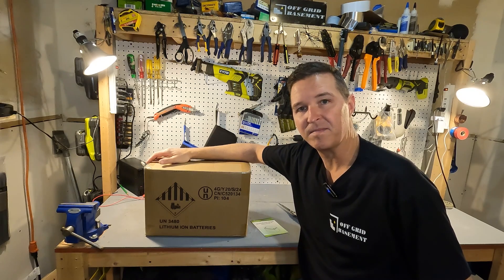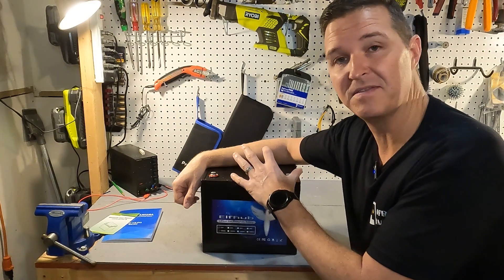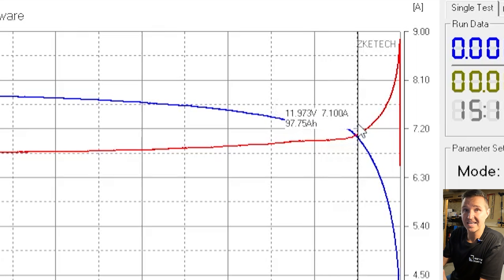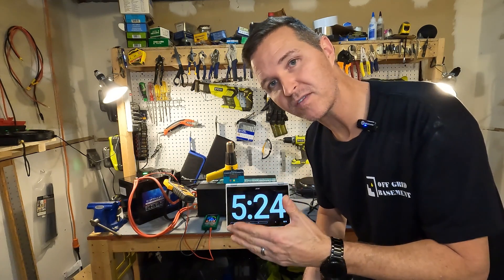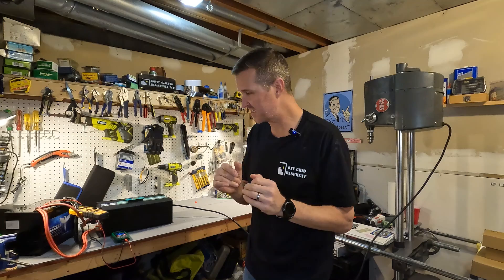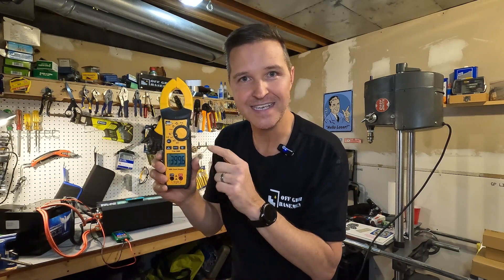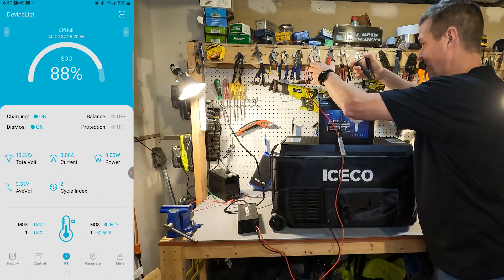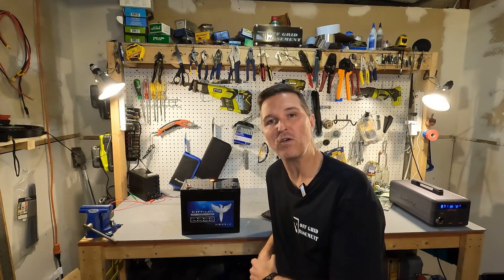ELFHUB 12v 100ah Lifepo4 Battery Review. This is exacting what I've been wanting!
ELFHUB sent me out a 12v 100ah Lifepo4 battery to review.
Finally a battery that has good protections when it comes to High Amperage!
As of January of 2025 this battery is only $159!

Here is an Amazon link to the Group 31 Smart Heated version for only $149!

Thanks!